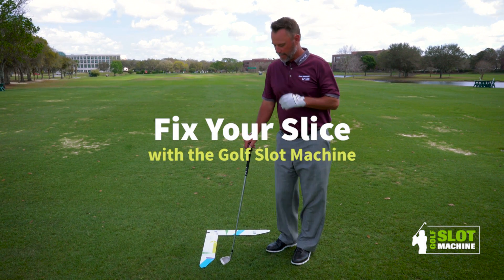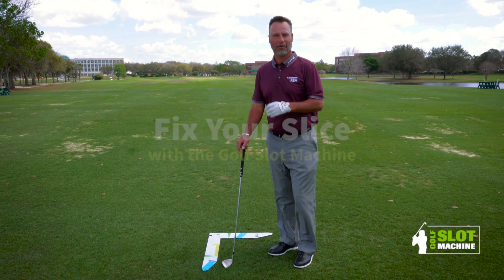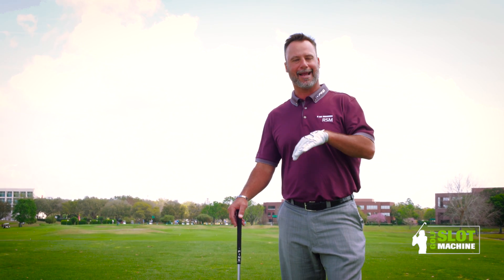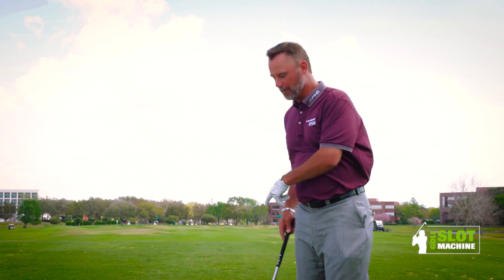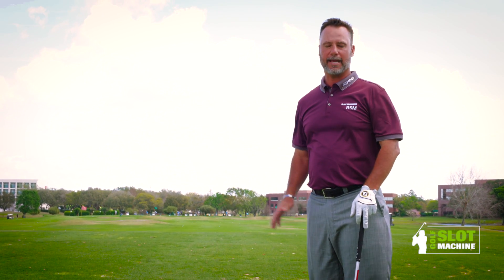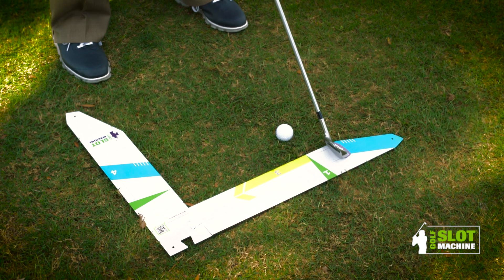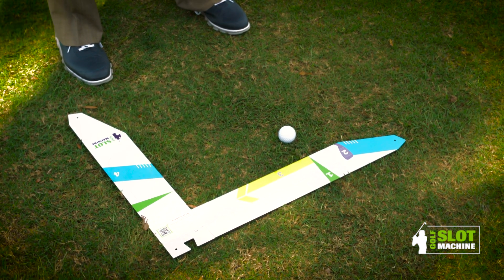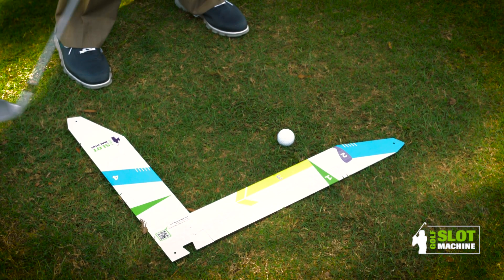Fix Your Slice with the Golf Slot Machine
Golf Pro Chris DiMarco demonstrates how the visual markers on the Golf Slot Machine will actually help you find the slot and fix your slice. See how it works, and how you can improve your golf game today.

What Is the Golf Slot Machine?

The Golf Slot Machine is the lightweight, durable golf training aid that golfers of all experience levels use to intuitively get in the slot. It’s user-friendly with a color-coded, four-step method that eliminates overthinking your position and ingrains in your mind and muscles the motion you need for the correct golf swing.

Learn more about what the Golf Slot Machine can do for you

Follow Golf Slot Machine for instructional golf videos, tips for improving your golf game, and golf training advice from trusted pros: